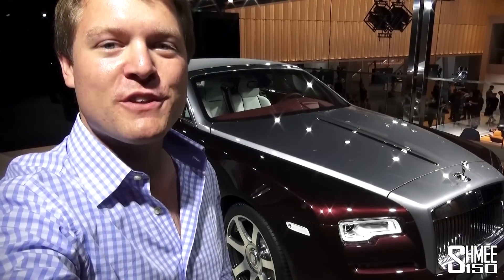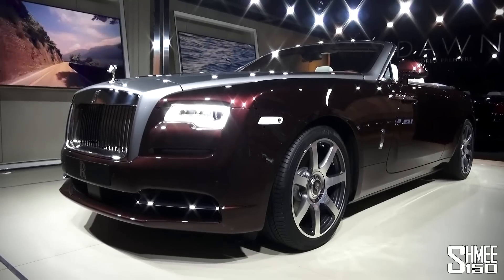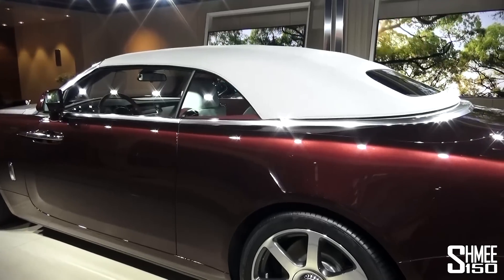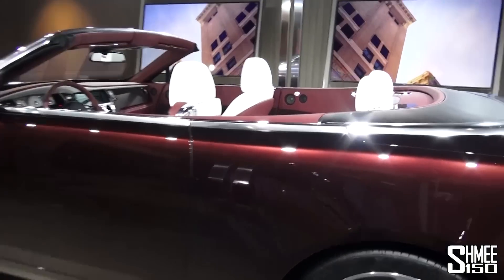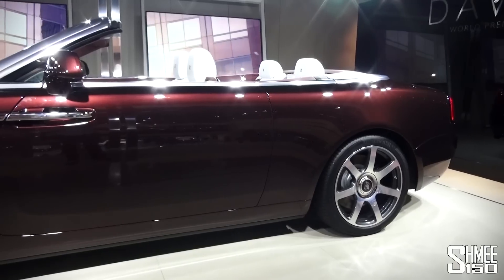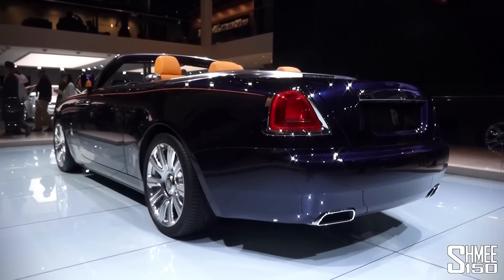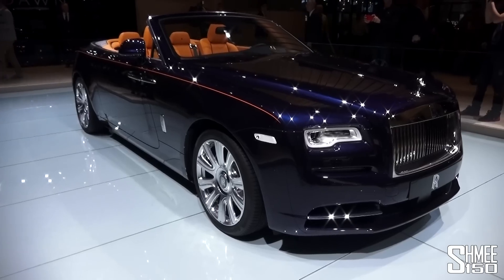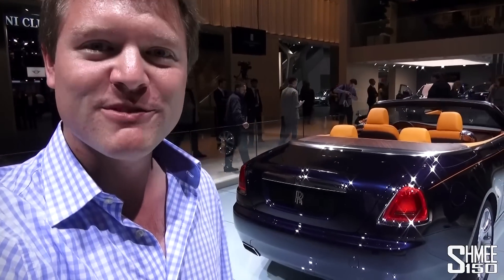Rolls-Royce Dawn - Full In-Depth Tour at IAA 2015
A full tour of the new Rolls-Royce Dawn at the 2015 IAA Frankfurt Motorshow with Jonathan Shears, product manager for the car.

We tour the exterior and interior of two different cars and discuss where Dawn sits in the Rolls-Royce line-up.